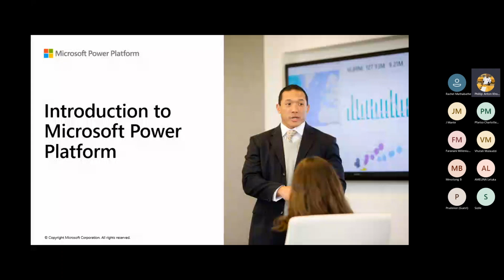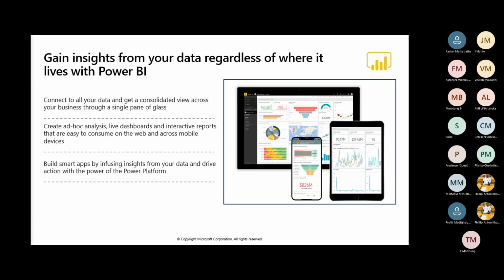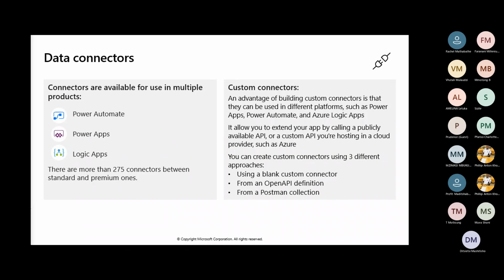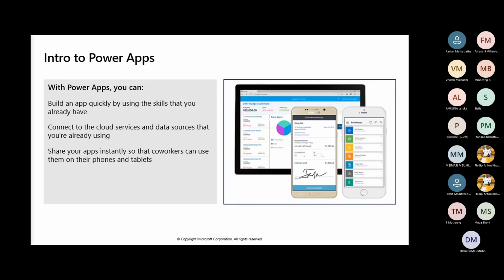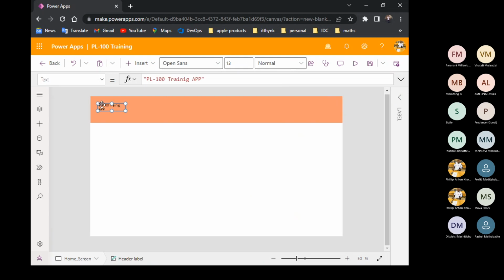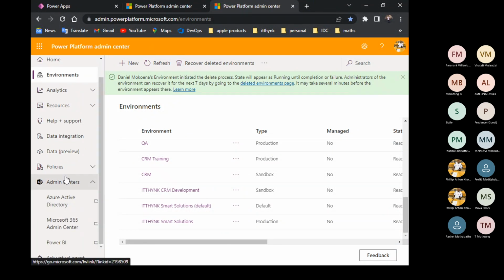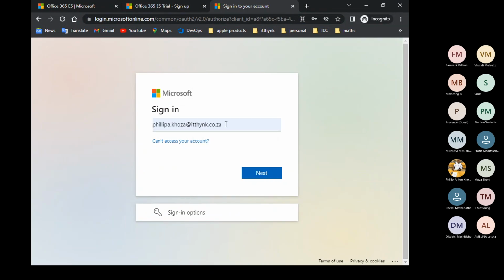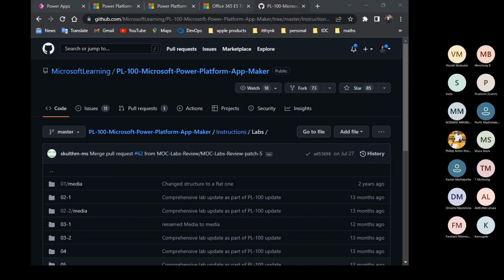Module 1 Introduction to Microsoft Power Platform 20221004 090810 Meeting Recording 1